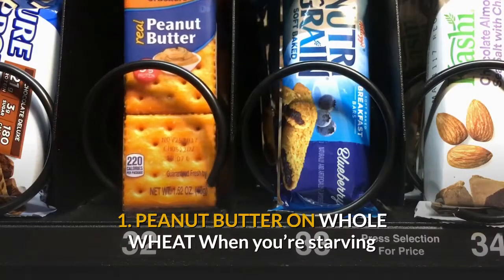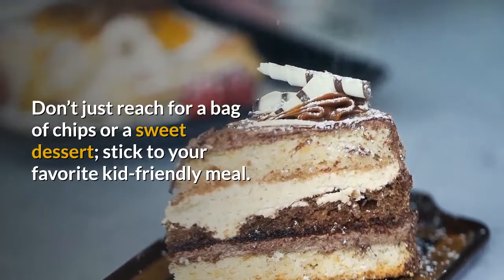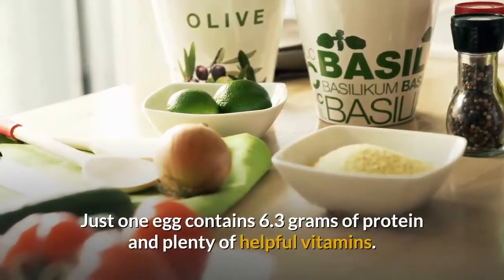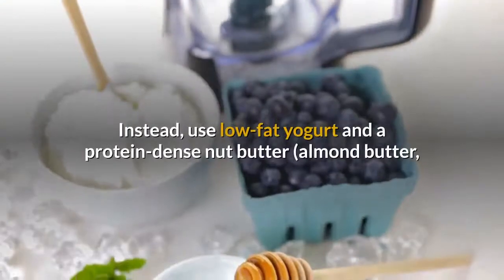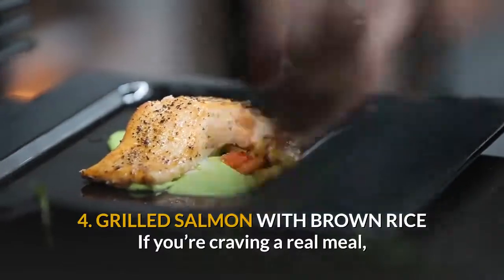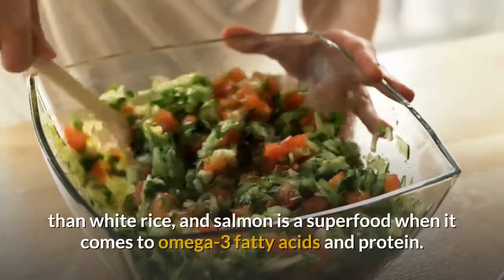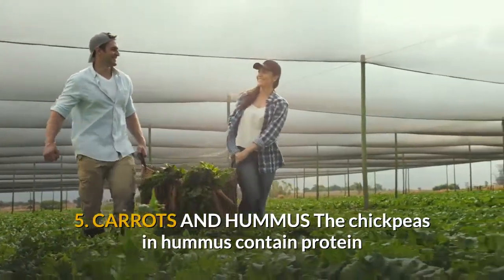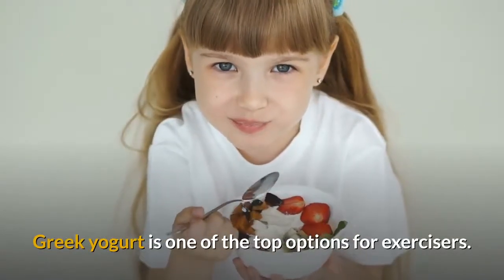7 Best Things to Eat After a Workout